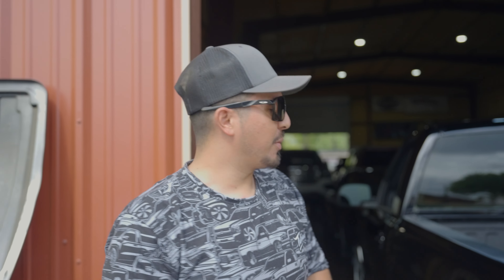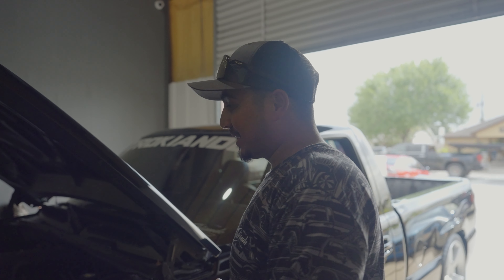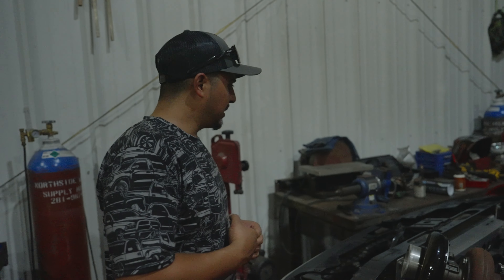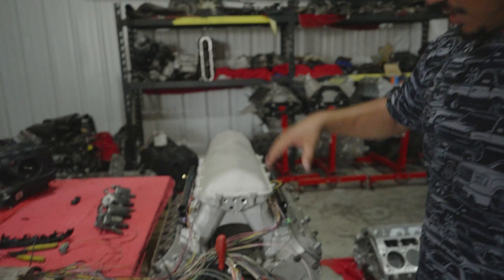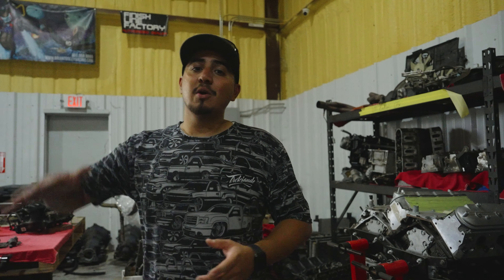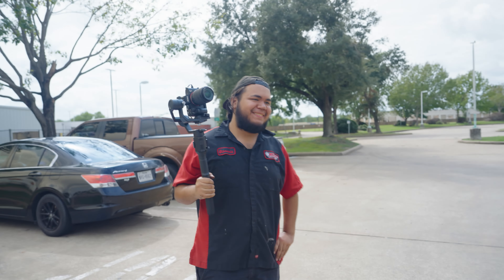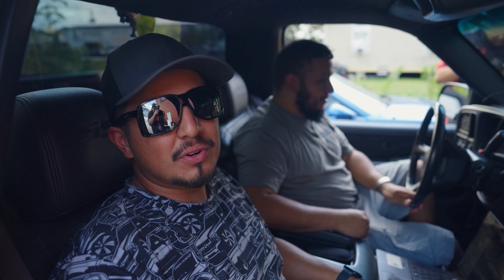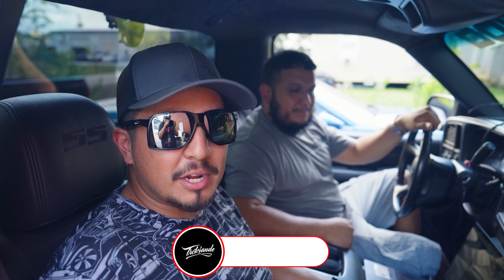SS CLONE GETS TUNED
October 31st is the last day to get entered to win this SS clone!

Today we go to Boost tech fab to get the SS clone running right with a street tune! This truck is now ready to go to one lucky winner!

Big shoutout to Geovanie for helping with the GoPro shots!